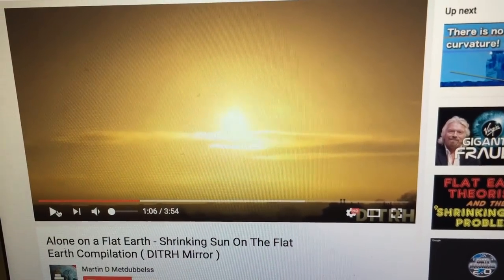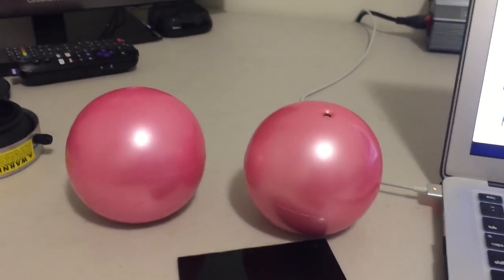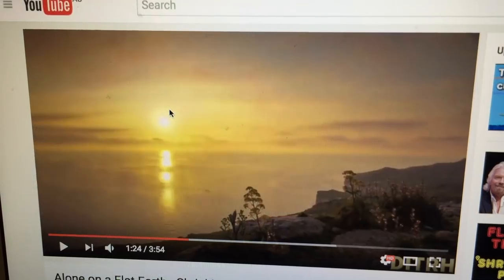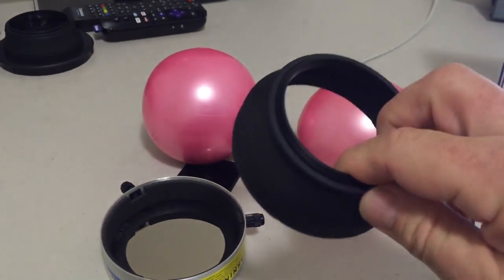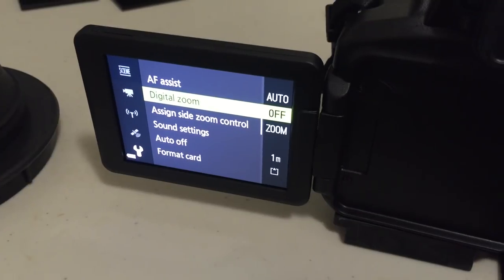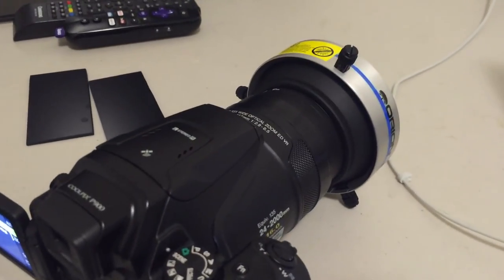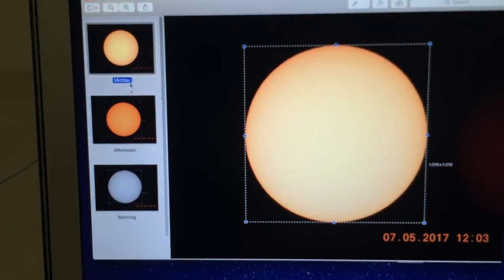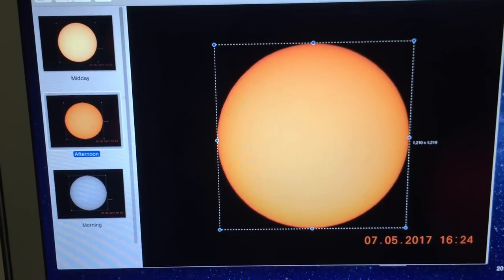Nikon P900 Flat Earth - seeing the true size of the Sun correctly.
Using a dedicated Solar Filter on your camera will allow you to see the true size of the Sun correctly.

Don't be deceived by videos showing the changing size of the Sun Flare.  The Sun Flare does not accurately show the true size of the Sun.

A solar filter will eliminate the Sun Flare allowing you to see for yourself the size of the Sun does not change throughout the day.